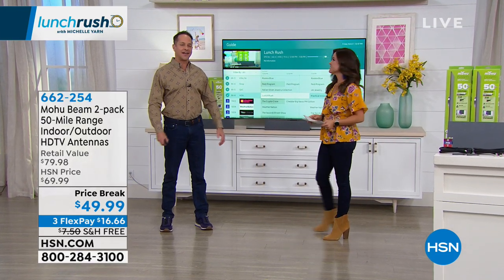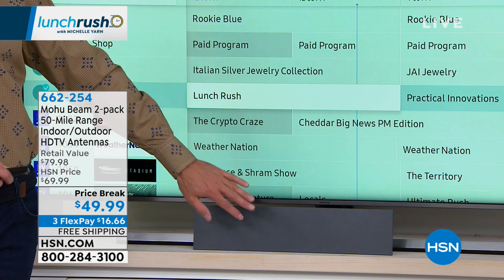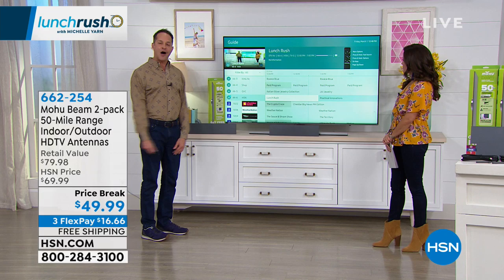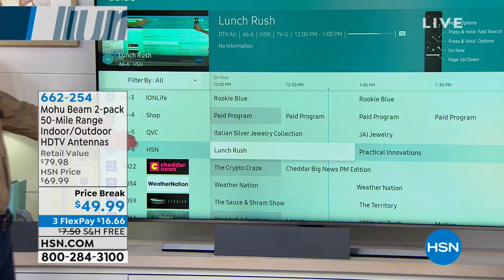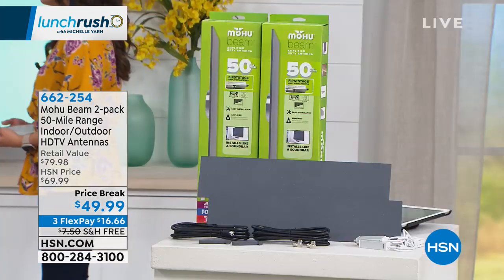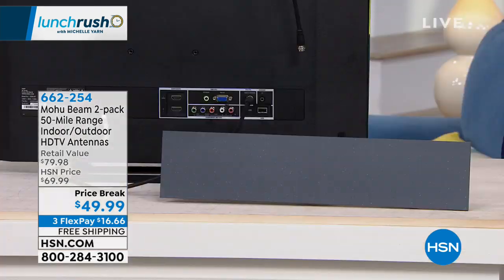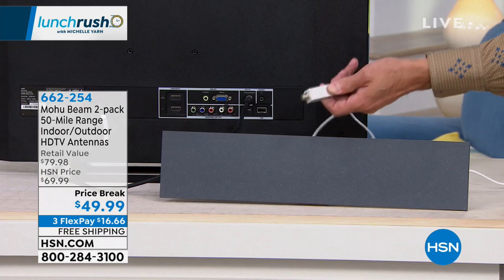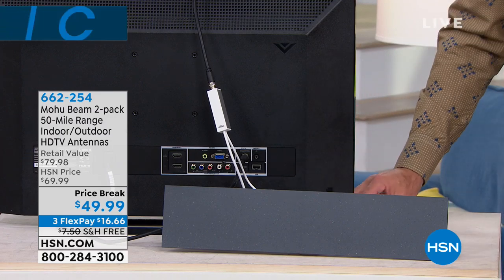Mohu Beam 2pack 50Mile Range Indoor/Outdoor Amplified HD...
Mohu Beam 2pack 50Mile Range Indoor/Outdoor Amplified HDTV Antennas
Enjoy overtheair programming without cable fees. The Mohu Beam's multidirectional capabilities mean you won't have to waste time pointing it one way while you set it up, and its FirstStage amplification helps you get and enjoy a clear picture.

    2 Beam 50mile range HDTV antennas
    (2) 10' Coaxial cables
    2 Power injectors
    2 USB power adapters
    2 Antenna kickstands
    2 Antenna mounting hardware kits
    2 User manuals

Bundled Goodies

    Sling TV 30day trial voucher